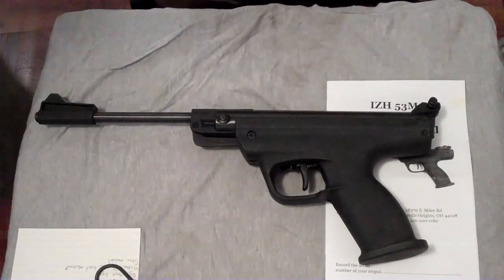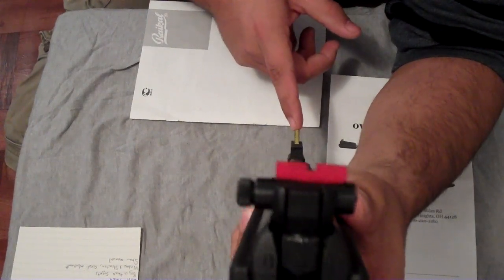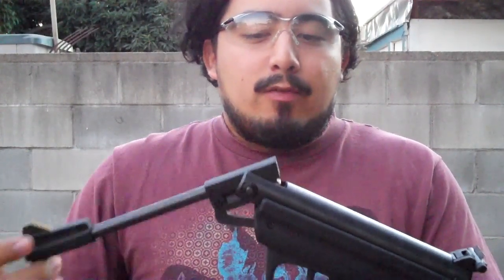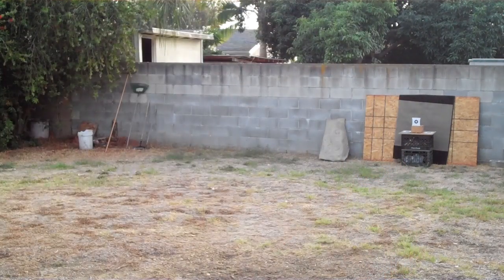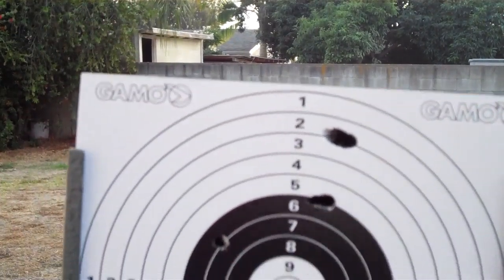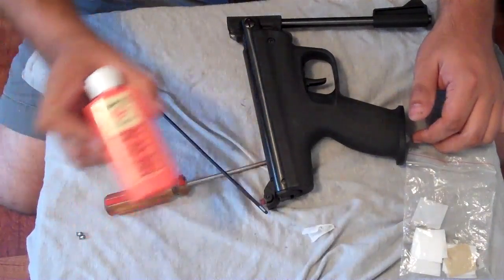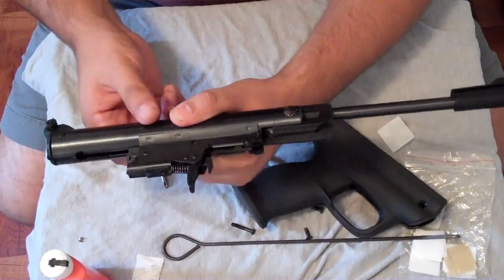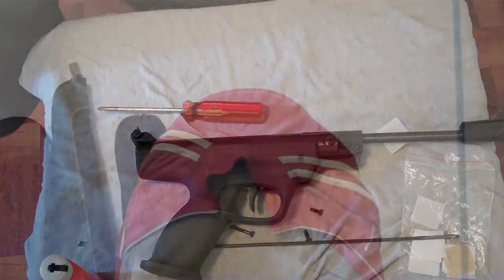IZH Baikal 53m Review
A review of the IZH Baikal 53m Pistol